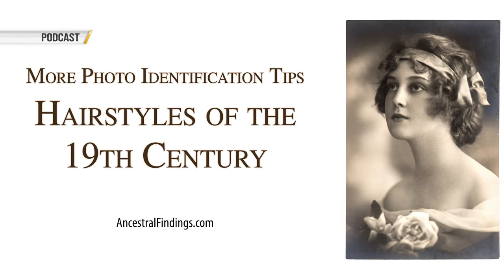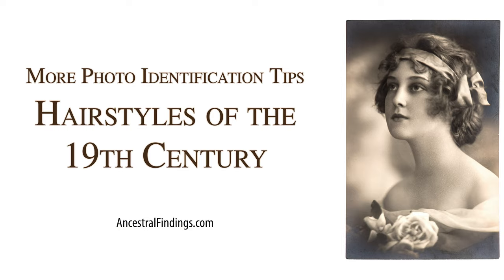AF-490: Hairstyles of the 19th Century | Ancestral Findings Podcast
Do you have old 19th-century photos you can't identify? You can use lots of clues to identify the people in them. Hairstyles are a method that offers powerful clues. Here is how to use them.